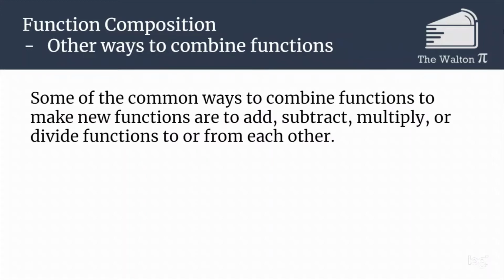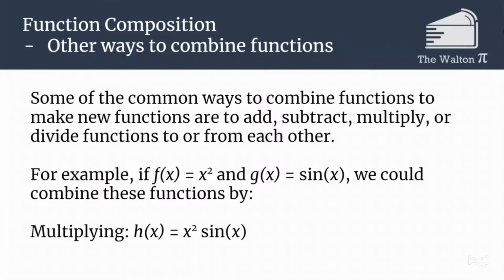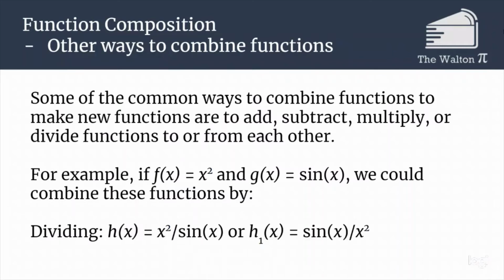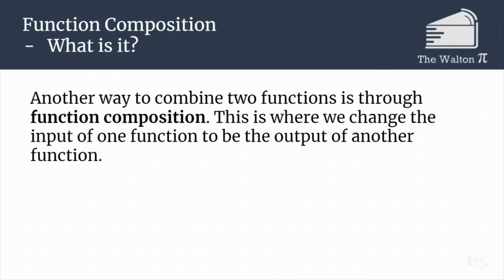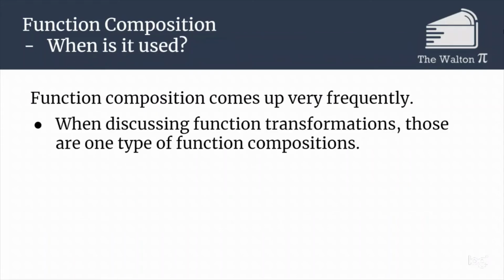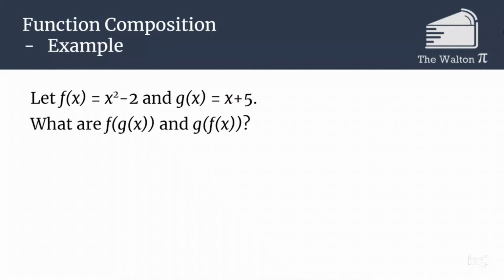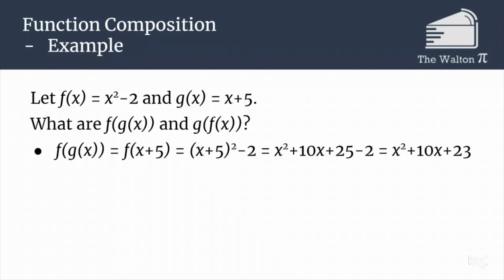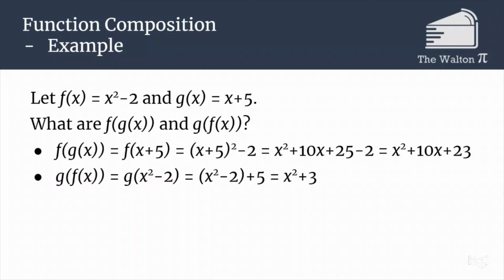Function Composition - "Calculus is a Piece of Pi" Section 1.2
This is the second video in Section 1 of my "Calculus is a Piece of Pi" series explaining Single-Variable Calculus.

In this video, we describe ways that we can combine functions to create new functions. We discuss the possible challenges when dividing by functions, and then we discuss what function composition is. We then go through an example and show why f(g(x)) is not the same as g(f(x)).